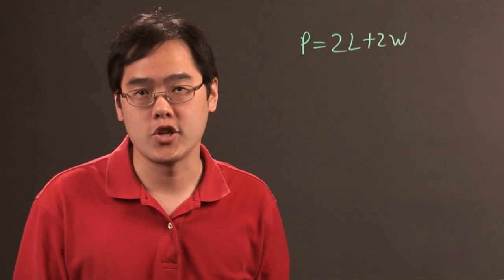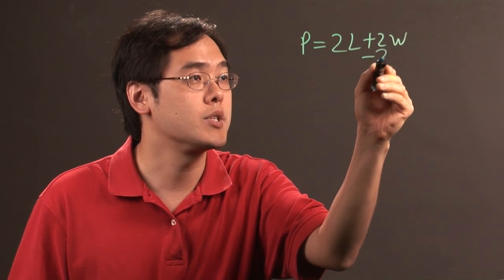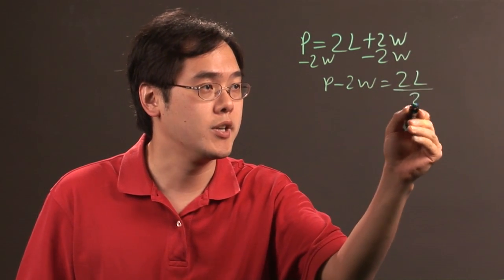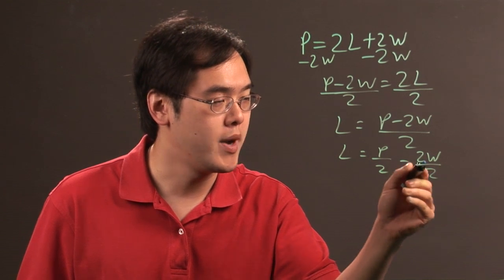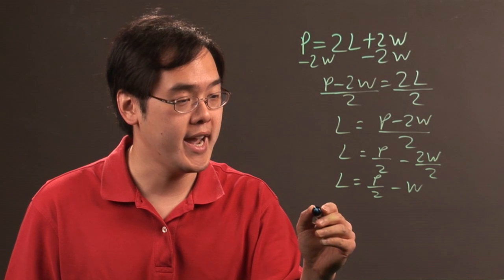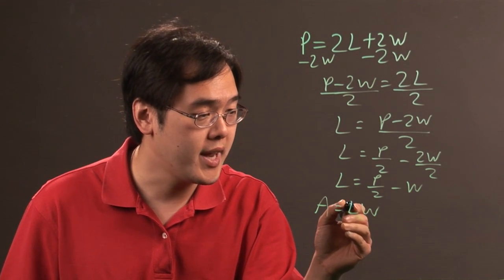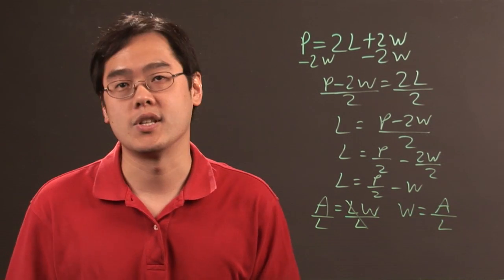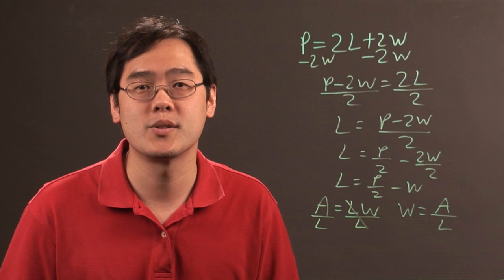How to Solve Algebraic Equations for Rectangles : Algebra Lessons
Solving algebraic equations for rectangles requires you to keep a few key things in mind. Solve algebraic equations for rectangles with help from a longtime mathematics educator in this free video clip.